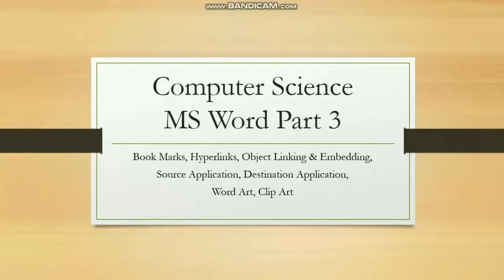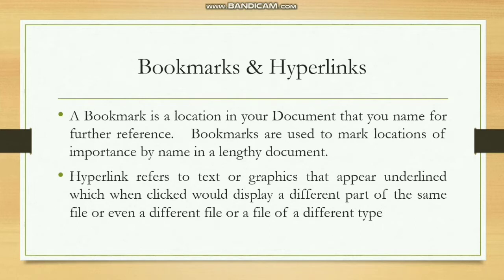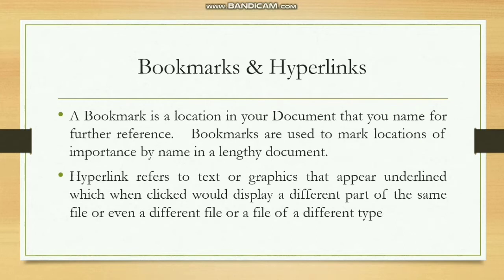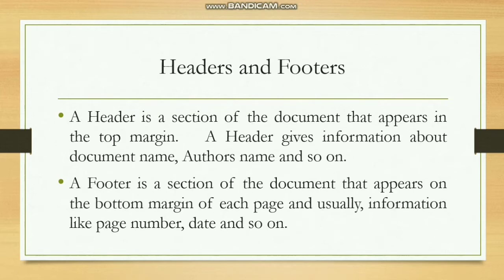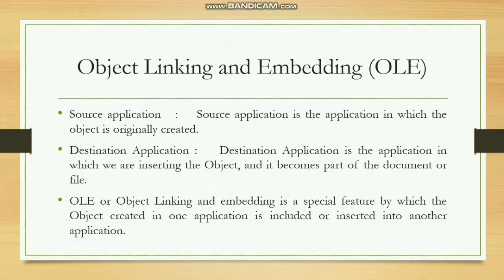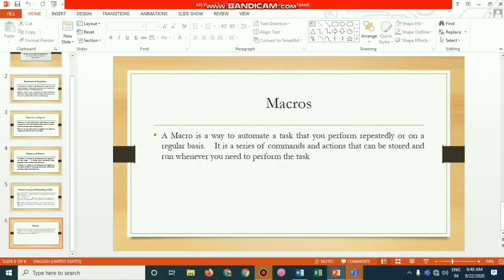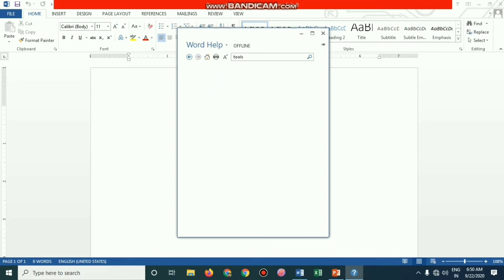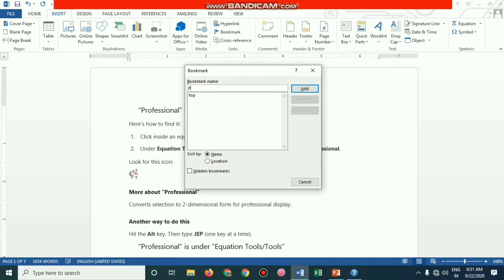MS Word Part 3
Book Mark, Hyperlinks
OLE